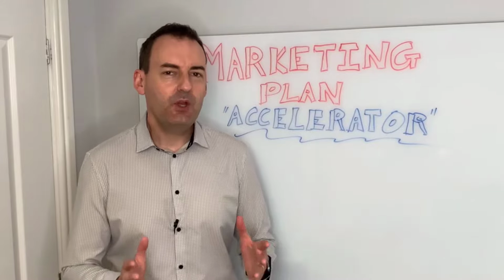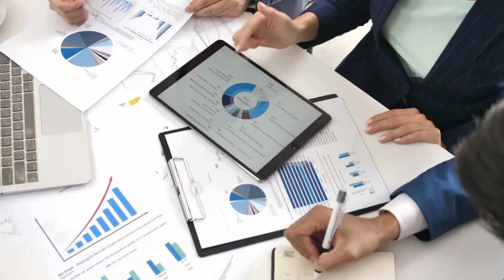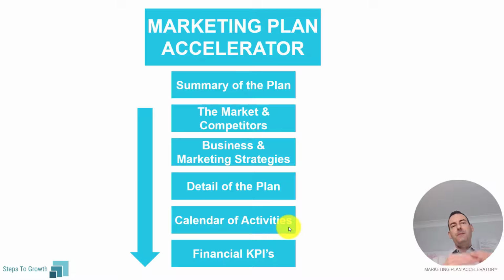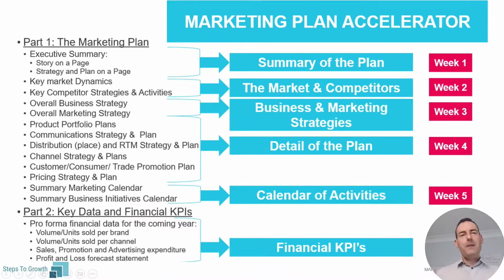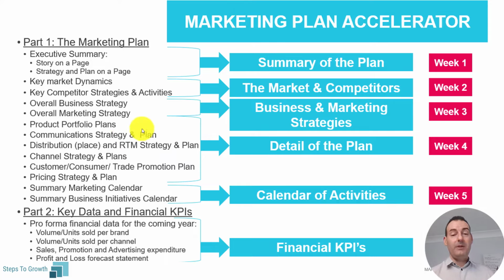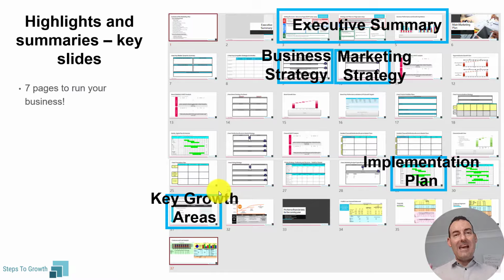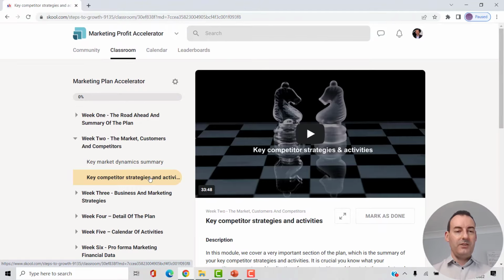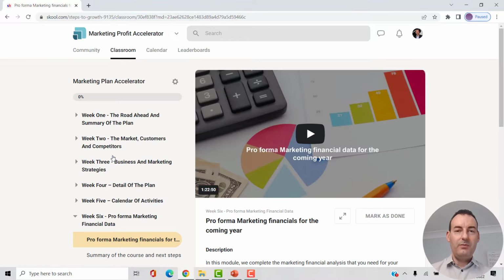Marketing strategy, marketing planning = plan in 6 weeks or less! Contents of marketing plan.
Marketing strategy and marketing planning equals your marketing plan in 6 weeks or less! Covering contents of the marketing plan.

If you're looking to ramp up your marketing strategy and start reaching a wider audience, you need to know how to create a marketing plan. We've made it easy for you with this step-by-step guide and a course where you follow marketing plan templates. Get started today - Link to join the Marketing Plan Accelerator

Whether you are starting your marketing strategy, getting into growth marketing via digital, email, ecommerce or internet marketing, getting a great plan based on marketing fundamentals will ensure your marketing mix is optimized to maximize growth and profit! Join the Marketing Plan Accelerator to get this done in six weeks or less, with NO experience in Marketing!

Whether you're launching a new product or campaign, creating your first marketing plan or simply revising an old one, it's essential to have documented plans in place so that your entire marketing team and company is on the same page.

That's why we've put together these easy steps on how to create a marketing plan. We want to make the process as easy as possible for you.

In this video, you'll find a ton of information on the step-by-step process on how to create a marketing plan that works for your company.

00:00 Introduction
00:45 Contents
01:12 Contents of the Marketing Plan
01:24 Summary of the Marketing Plan
01:34 The Market and Competitors
02:29 Business and Marketing Strategies
02:45 The Detail of the Plan
03:50 Calendar of Activities
04:15 Financial KPI's
05:07 Free Video at
05:23 Method to write your marketing plan step-by-step
06:18 Detailed contents of the marketing plan and "How" to fill it our
09:16 Output of the Plan - Seven Summary Pages to Run your Business!
11:08 The Method of the Marketing Plan Accelerator - Step-By-Step Walk Through
14:42 How to Get Access to the Marketing Plan Accelerator Program
15:23 Summary of Marketing Principles for Your Marketing Plan

📱 Learn more about marketing techniques and tools to grow your business, get access to extra resources at our FREE Marketing Skool